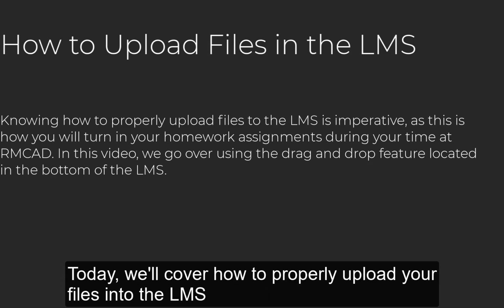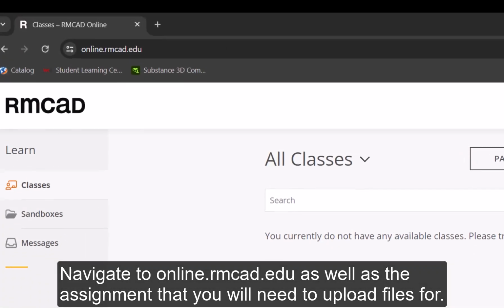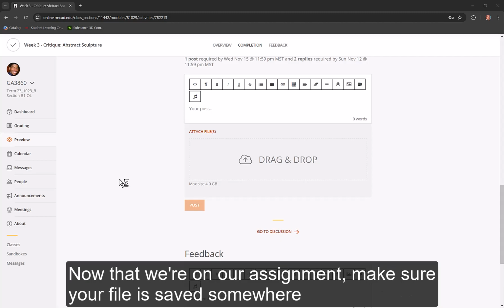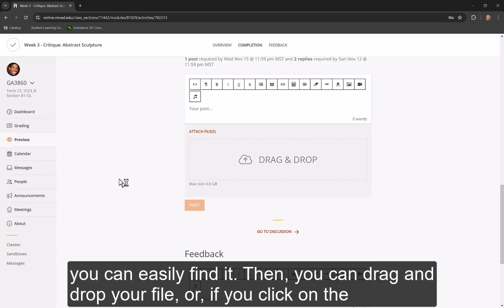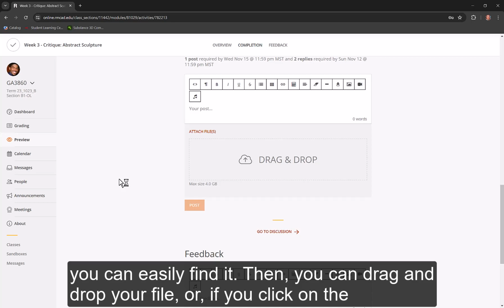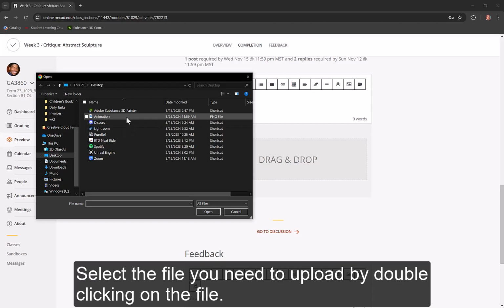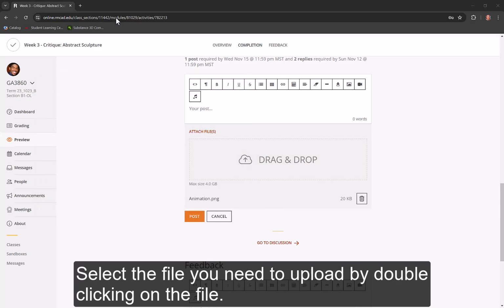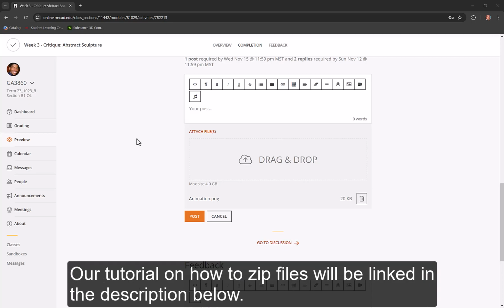Tips and Tricks: Uploading Files into the LMS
In this video, we go over how to upload documents into the LMS.

Questions?